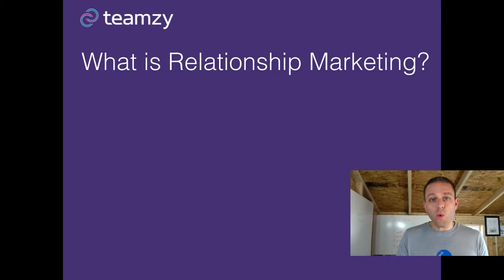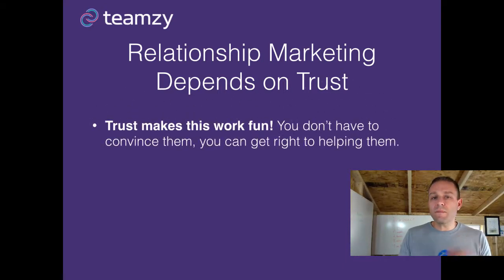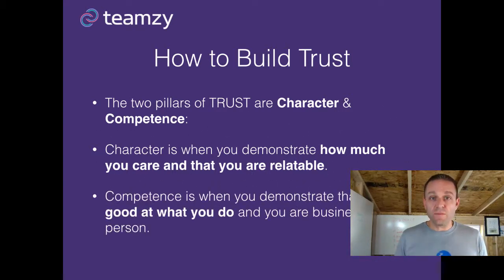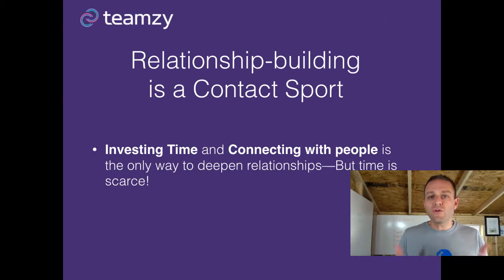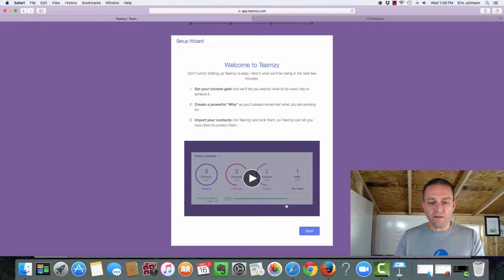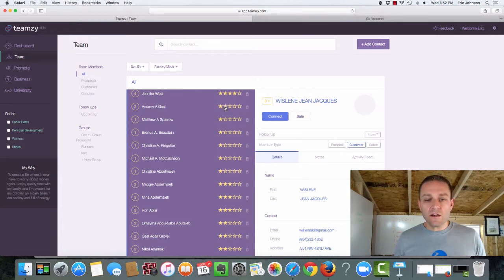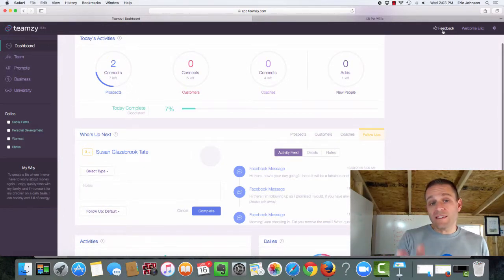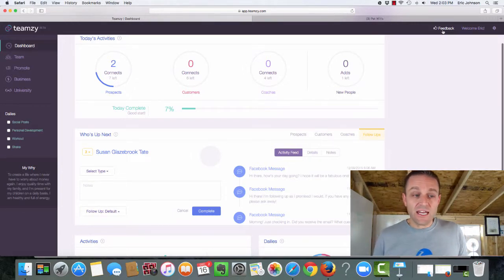Teamzy Preso for Team Limitless Empire